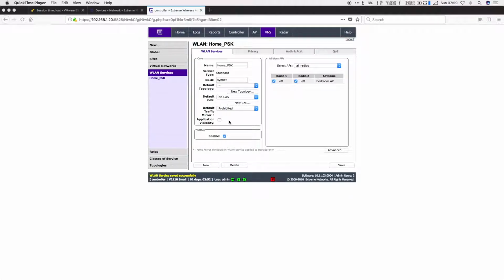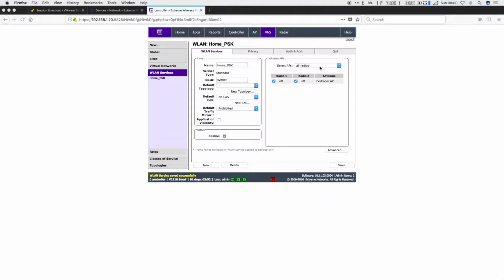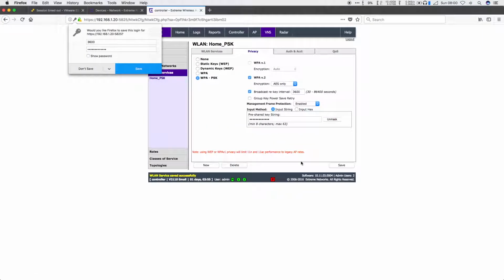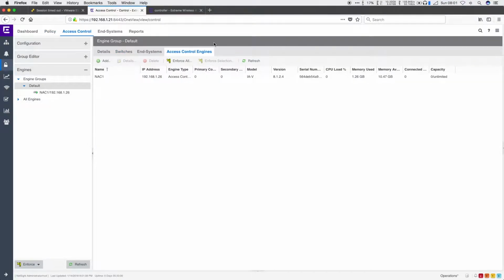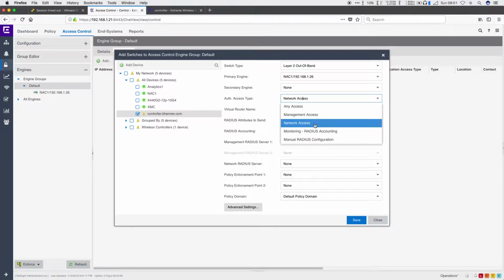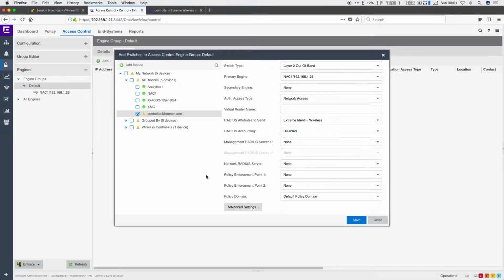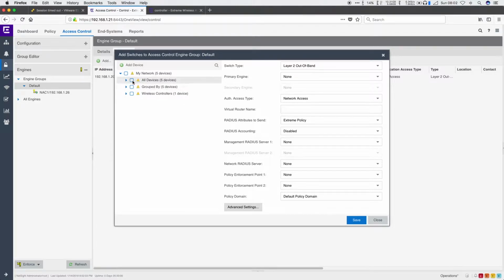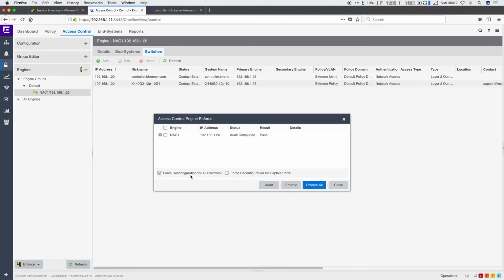Rebuild Branden's Lab - Chapter 7 - Creating SSID and Adding to NAC